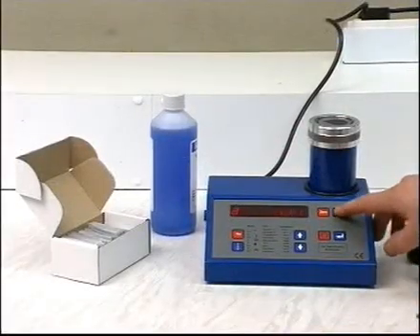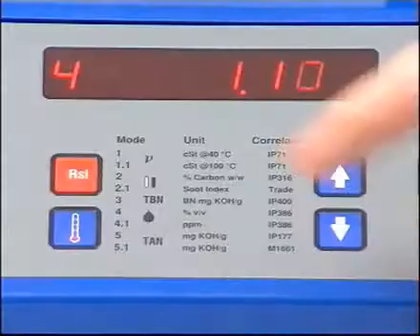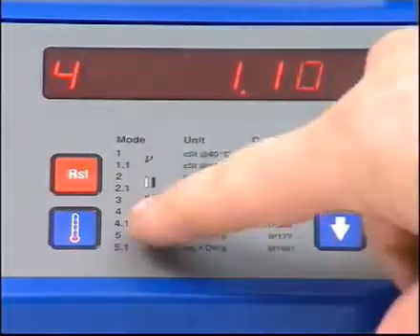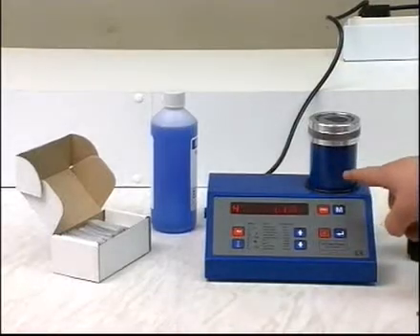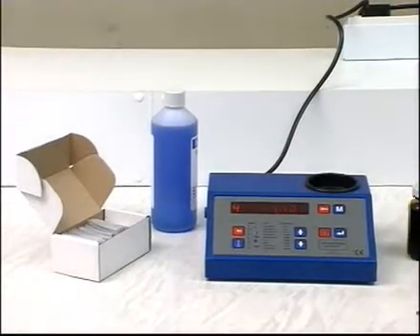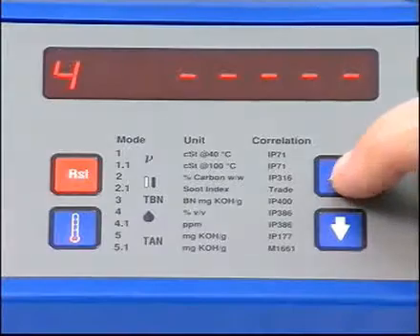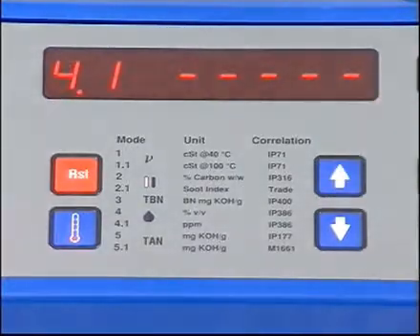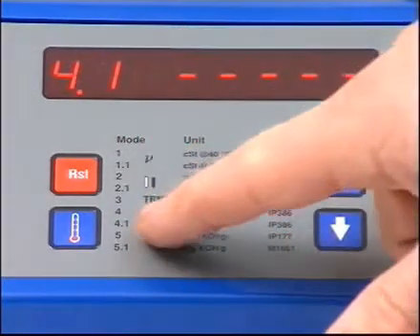Water In Oil Test .. How it is done?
This video will show how "water in oil" tests are carried out on board ships. This procedure is from Kittiwake.

Complete Credits: To Kittiwake.